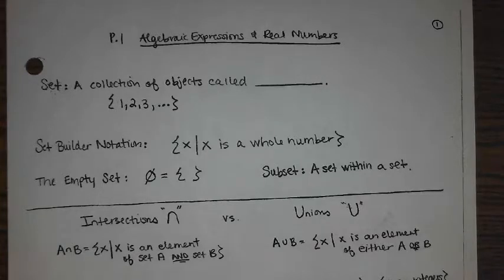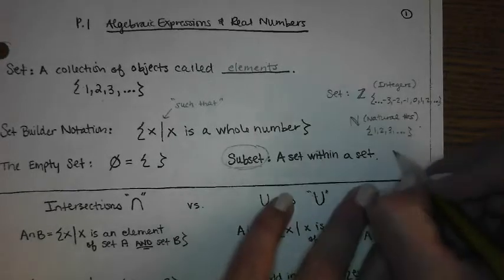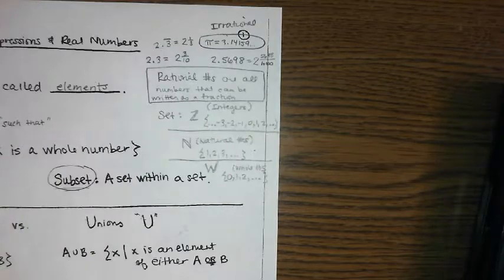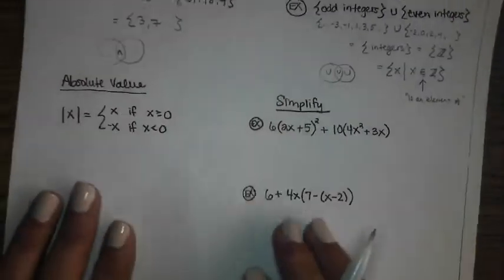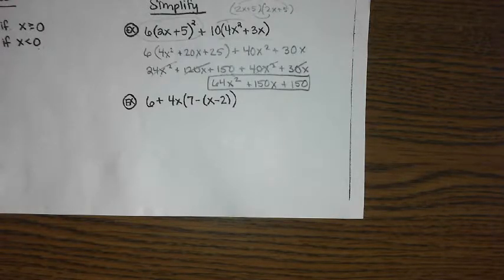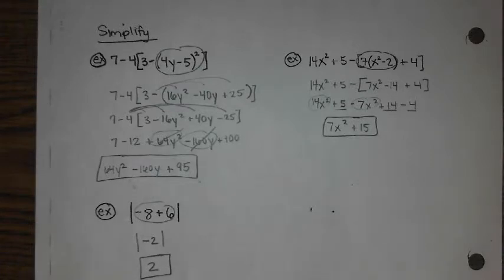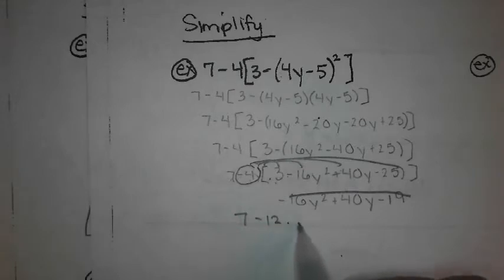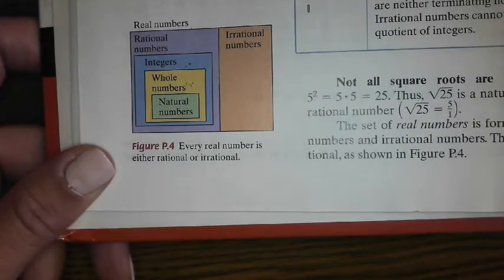9/8 Pre Calc